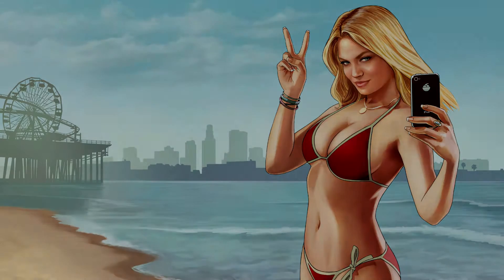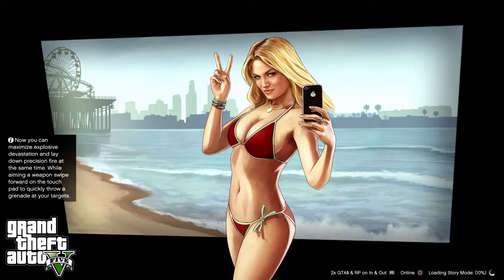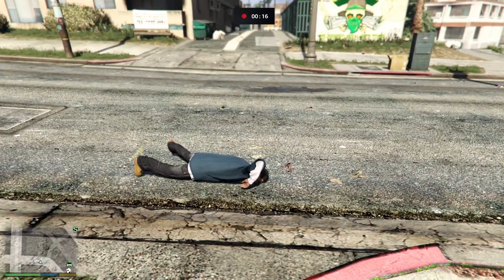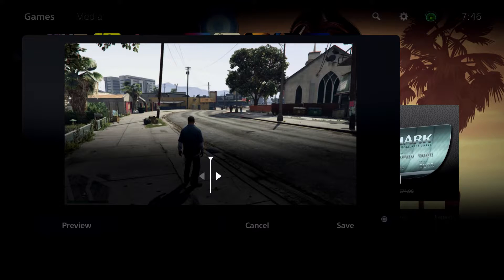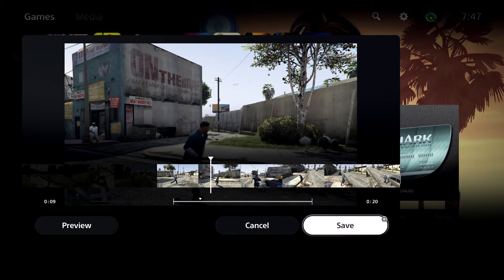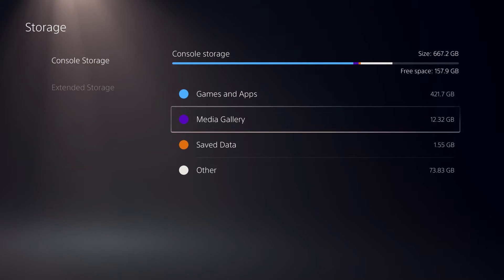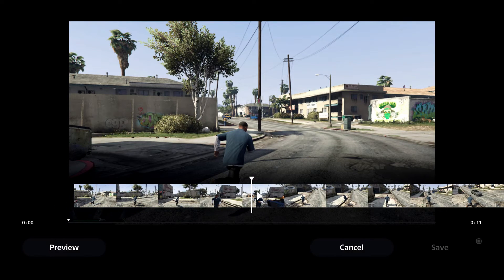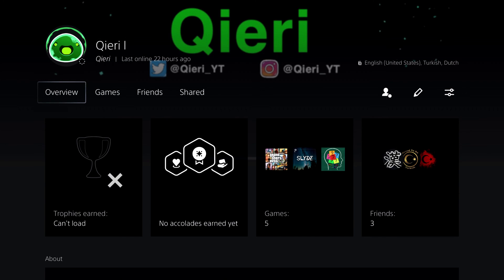PS5 HOW TO CUT & TRIM VIDEOS!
This video shows how to cut & trim videos on PS5